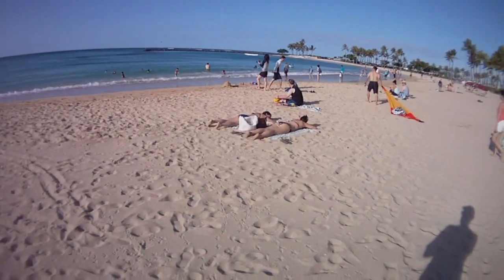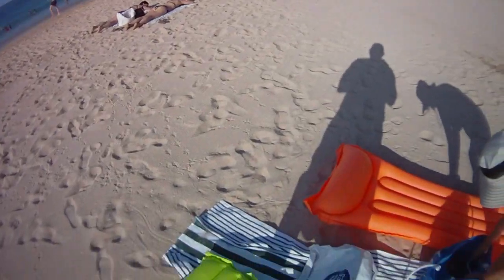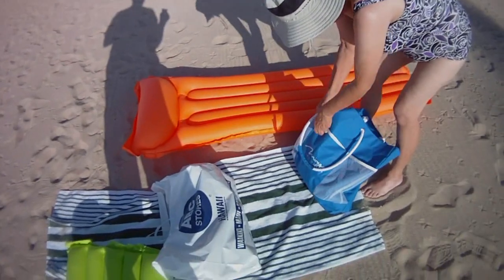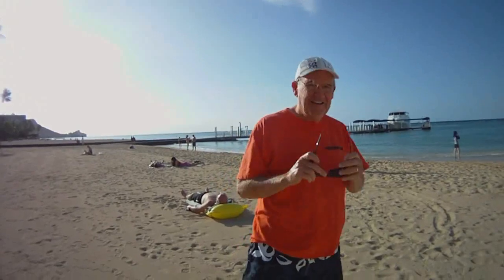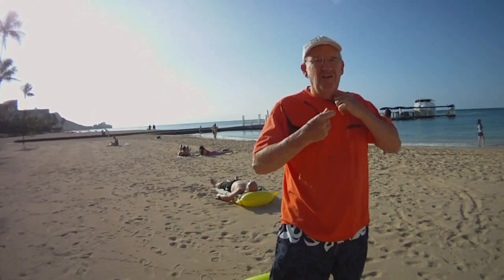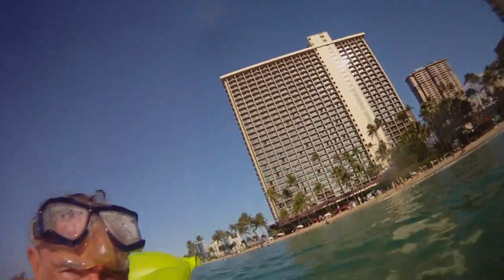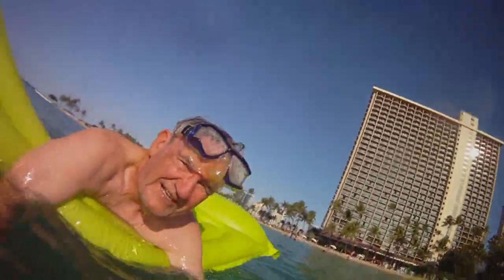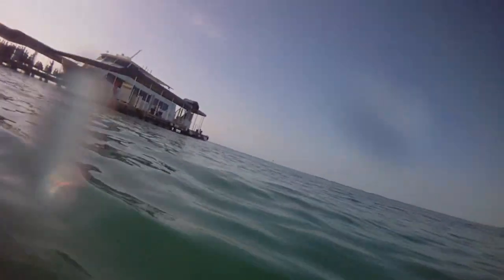Hawaii Snorkeling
Snorkeling in the ocean off the Waikiki beach at the Hilton Hawaiian Rainbow Tower, November 2014